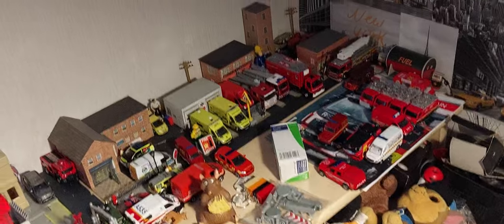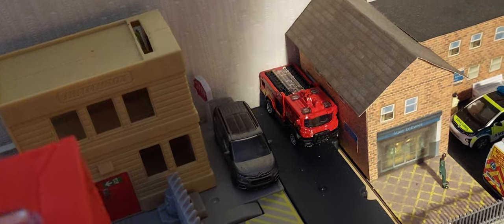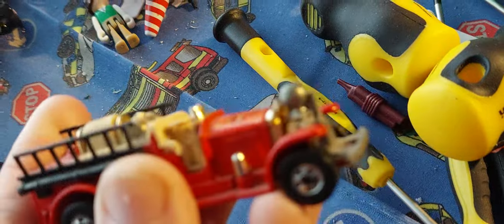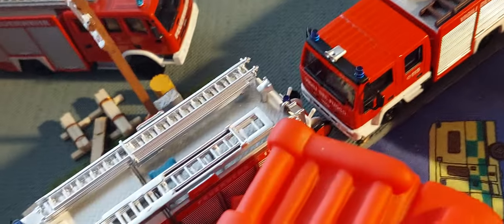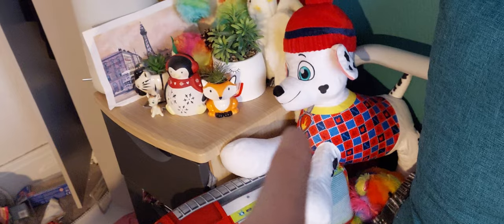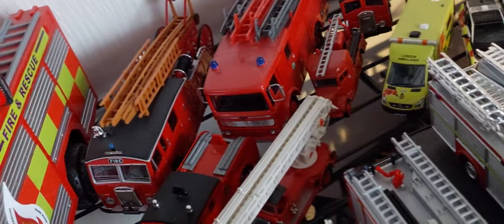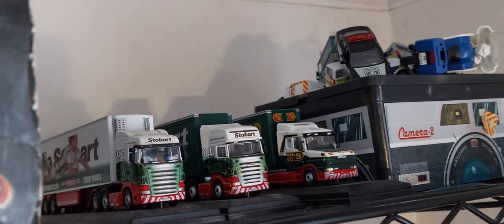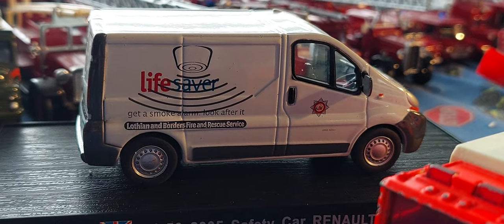diecast fire engines collection January 2023